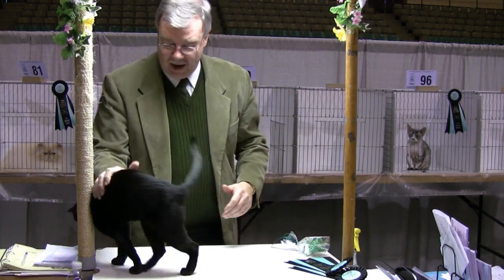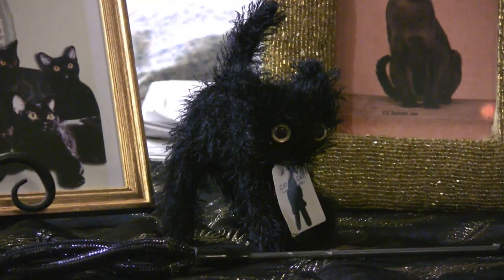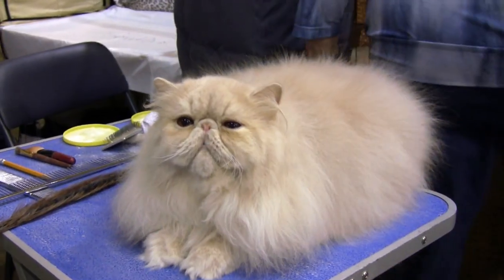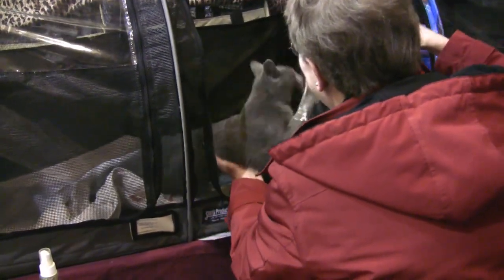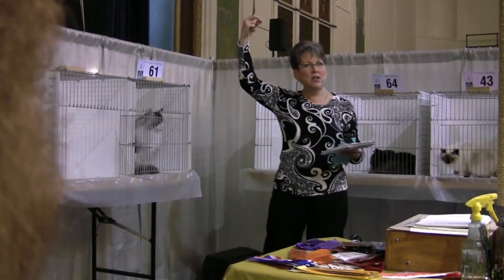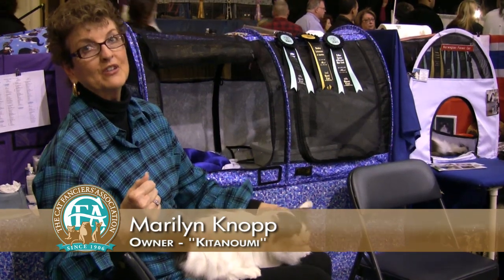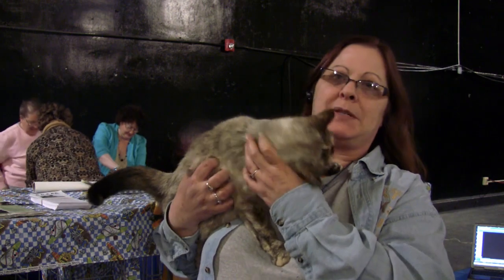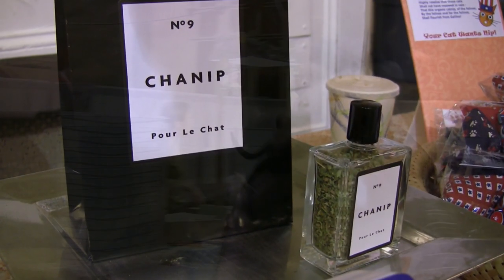Cat Show "Spring Break at the Beach"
Hundreds of CFA registered cats turned out with their owners and breeders to vie for ribbons and points at the Feline Forum and Bombay Enthusiasts of  America "Spring Break at the Beach" cat show March 6-7 at Convention Hall on the boardwalk in Asbury Park, NJ.  The cat show also welcomed non-pedigreed felines with a special Household Pets class.

CFA logo courtesy CFA.
Smartsound Music.